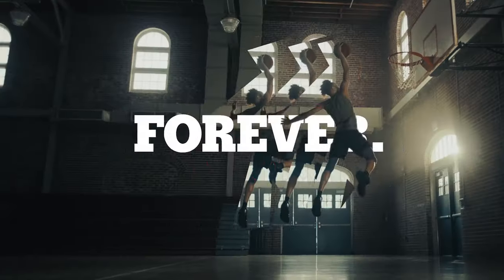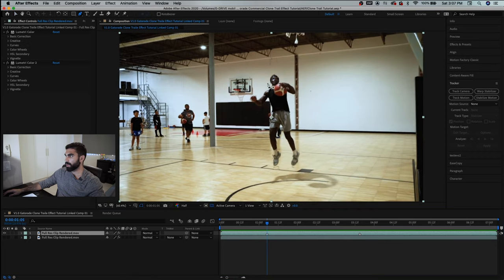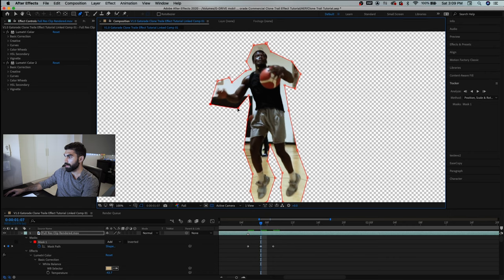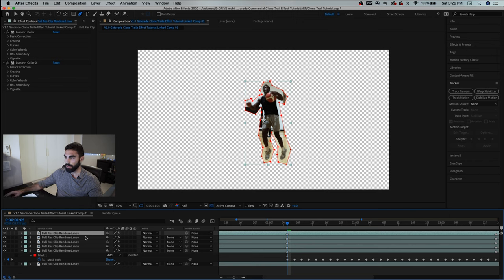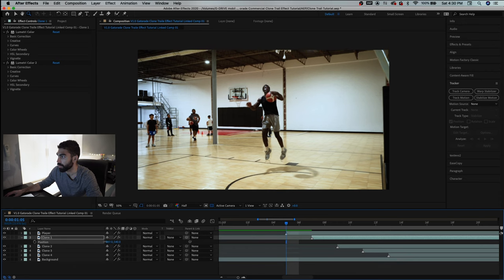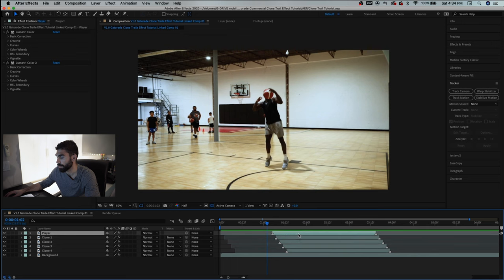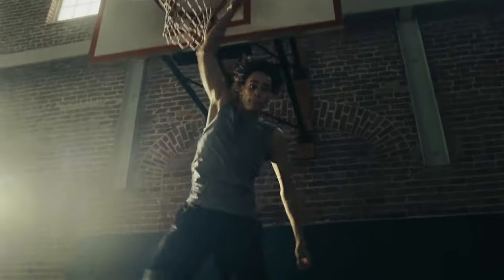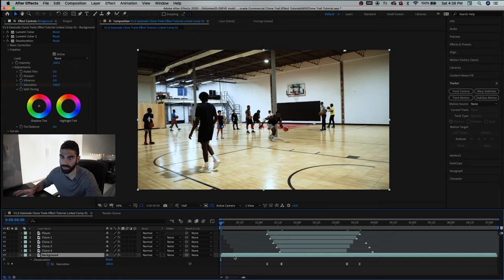How to Create the Gatorade Commercial Clone Trail Effect (After Effects Tutorial)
I recreated the clone trail effect from the newest Gatorade commercial and teach you how to edit this effect in Adobe After Effects. This video editing tutorial breaks down the effect as well as my editing workflow for basketball highlight broll and thought process when I’m adding VFX to sports videos!

I am a freelance videographer currently based in Toronto. I primarily work in the sports videography and commercial video spaces, specializing in basketball videography and video editing. If you are interested in my video services, please visit my

I post video editing tutorials, VFX breakdowns, and other educational content around my work as a sports videographer and video editor.

Video Credit:
Hoops On The Rise
🇨🇦 Québec's Main Basketball Outlet

RGB Light I Always Use at My Desk I am a participant in the Amazon Associates Program, an affiliate advertising program designed to provide a means for me to earn fees by linking to Amazon.com and affiliated sites Become a channel member to get access to get early access to videos, use custom emojis, and more!